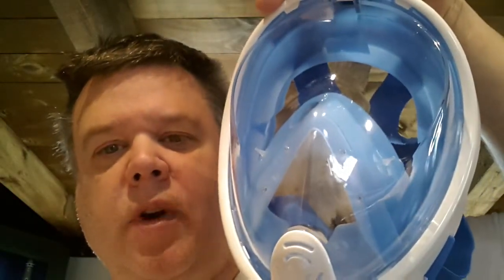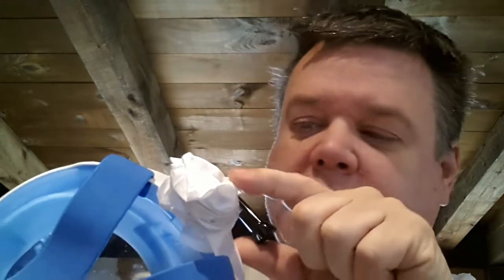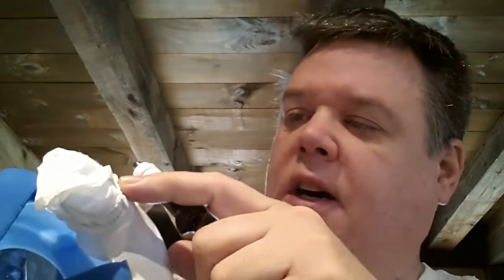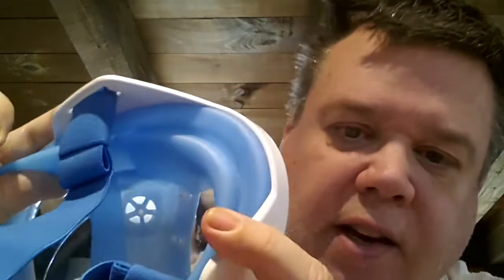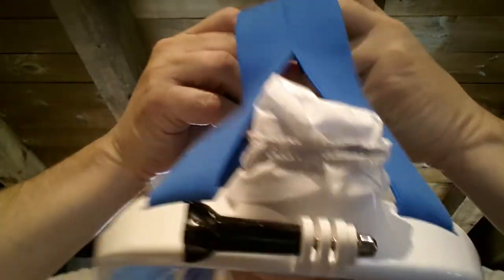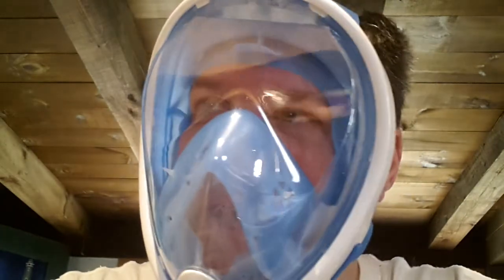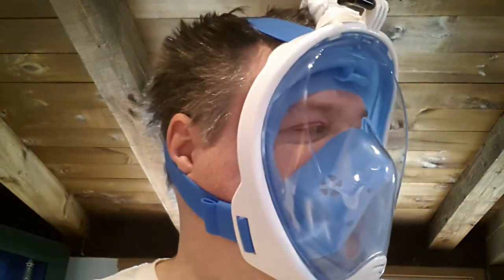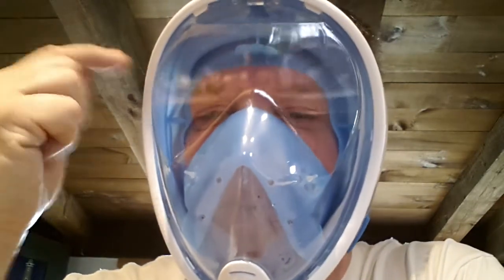DIY Ventilator Face Mask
This is the Face Mask (Snorkel Mask) that I am using for my Homemade Ventilator. I am still working on the best place to adapt the hoses, so standby for more videos on this.  I touched my face and eyes a few times in the video - DON"T DO THAT - BREAK THAT HABIT IF YOU HAVE IT!